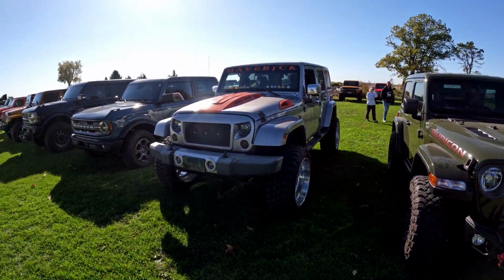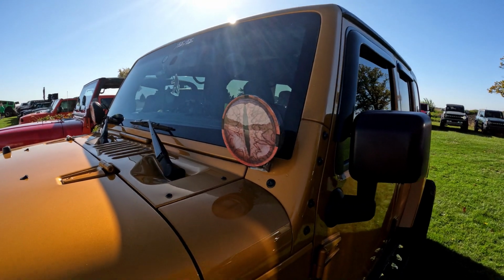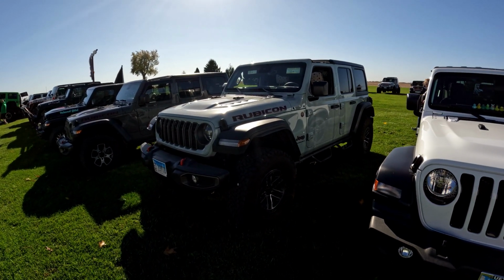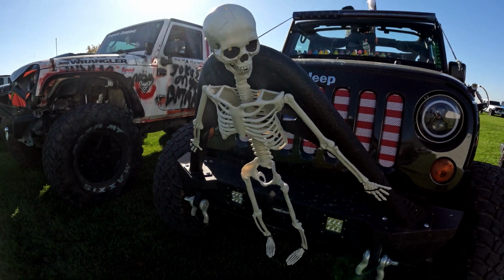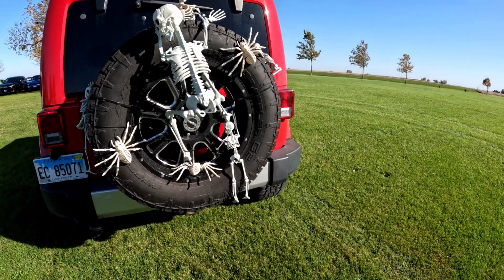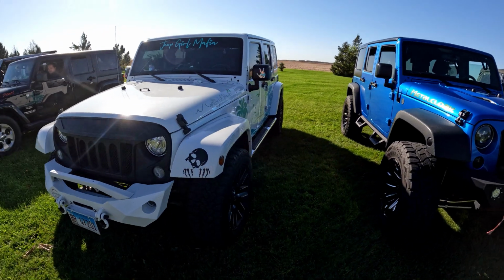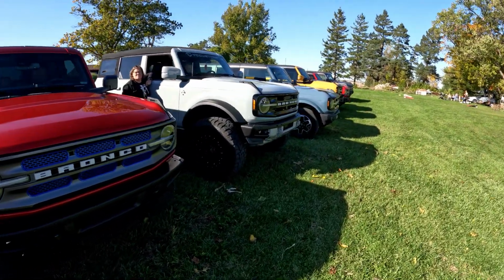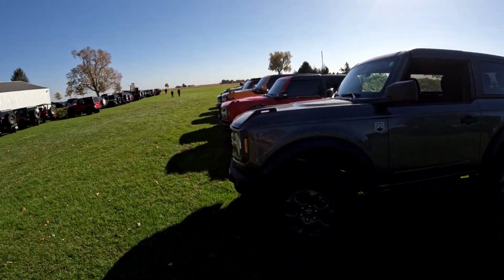Rivals Aside: Jeep and Bronco Drive for Fun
In this video, we meet up with Jeep and Bronco to drive around and have some fun dressed up for Halloween. We hit up a few local business to sample their food and then go trick-or-treating! It was more of a treat as we find some mud!

It's tradition to meet up with your favorite vehicles on Halloween to celebrate the holiday. In this video, we bring Jeep and Bronco together to have some fun. We hit up a local business to sample their food, and find a way to get muddy!

0:00 Intro
1:21 Walk Around
10:01 Hit the Road
12:57 Tunnel and Water time
14:55 2nd time through the Tunnel
17:21 Recap and final thoughts